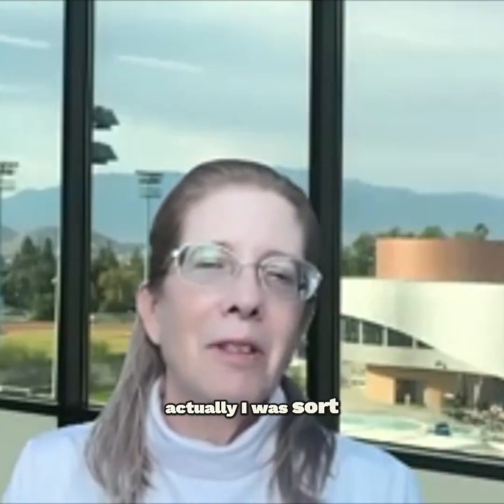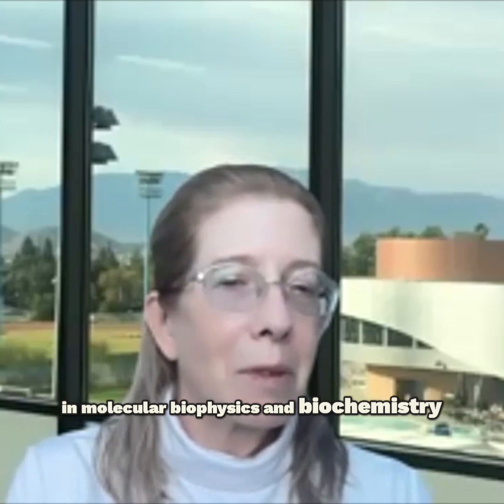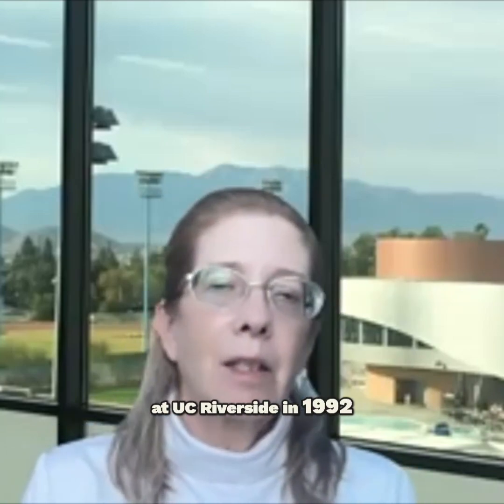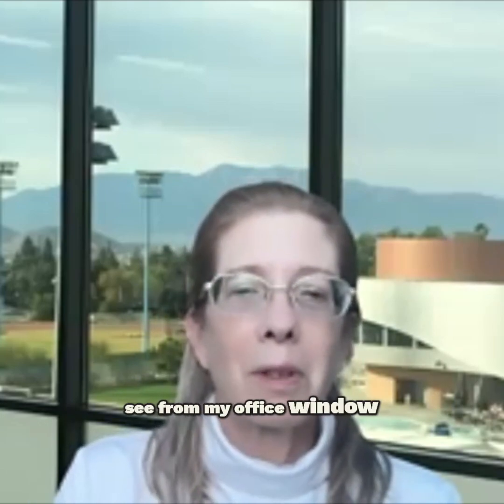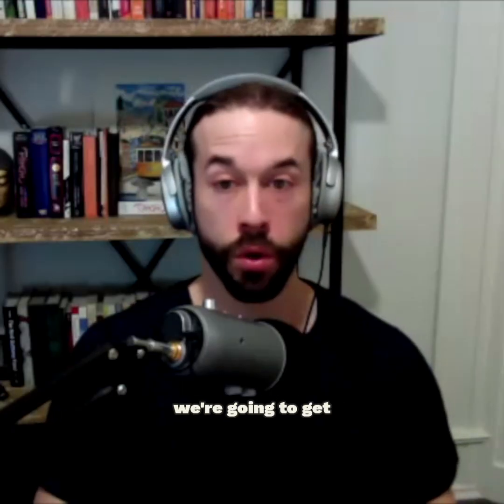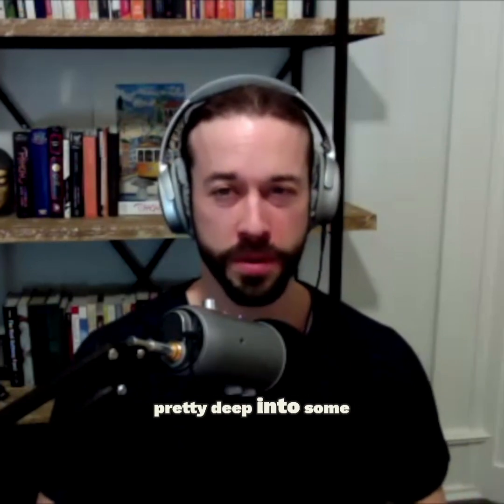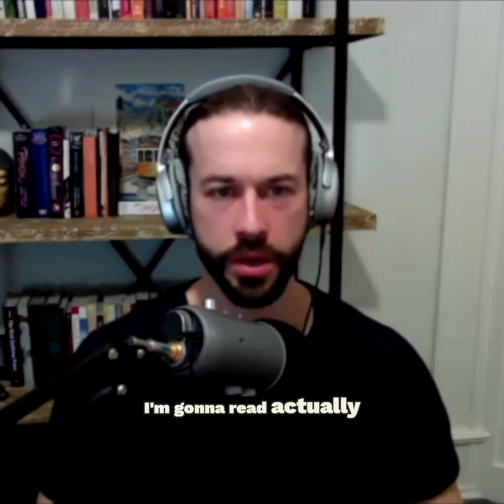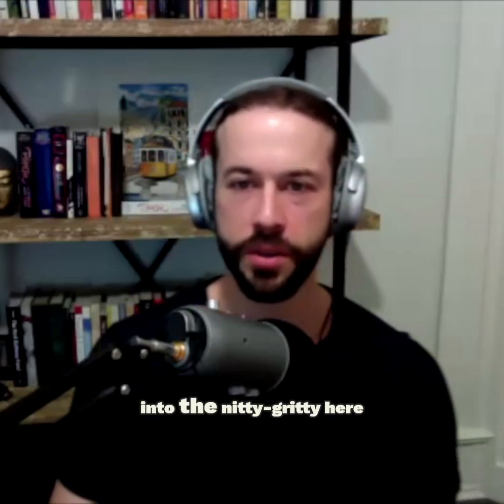Soybean Oil & Linoleic Acid: Optimal Diet Debate Unpacked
Episode 269: Nuanced discussion of the optimal range for linoleic acid consumption, historical increases via soybean oil, biochemical pathways, human trial data, and balanced perspectives on potential risks and benefits.